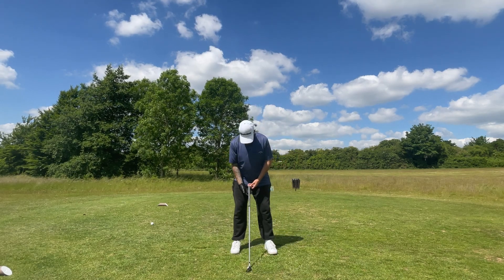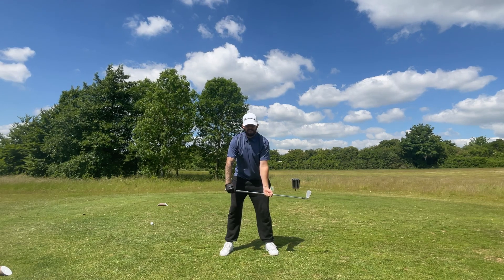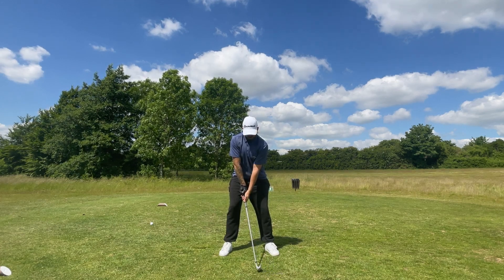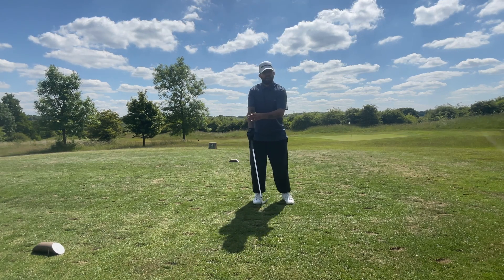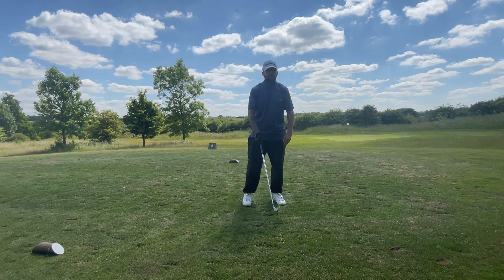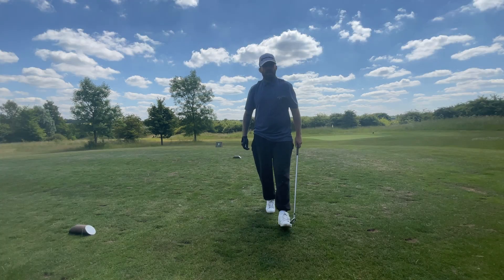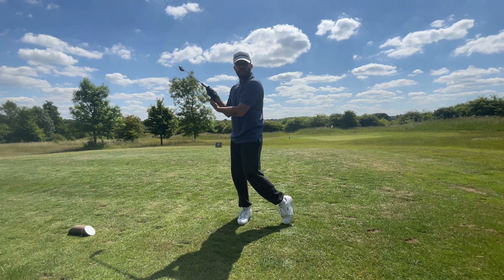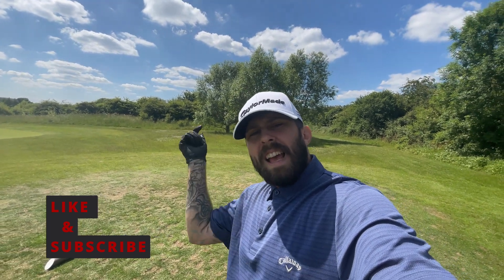How To Fix Your Chicken Wing Golf Swing With This Drill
Hi today i have a video on how to stop the chicken wing in your golf swing
This is a 2 step drill and it is guaranteed to work
Follow this step by step and say goodbye to your chicken wing FOREVER!!